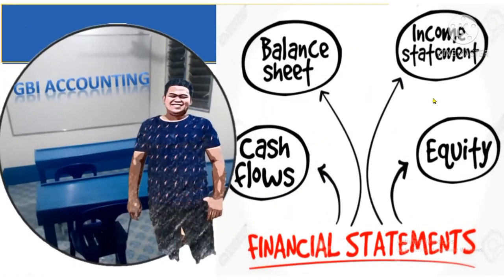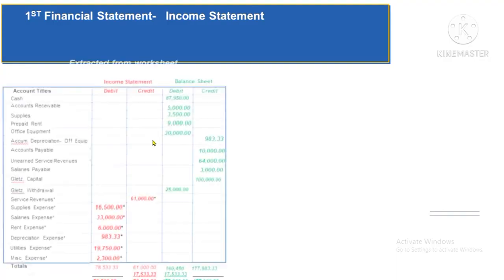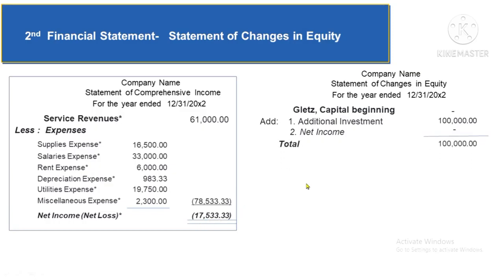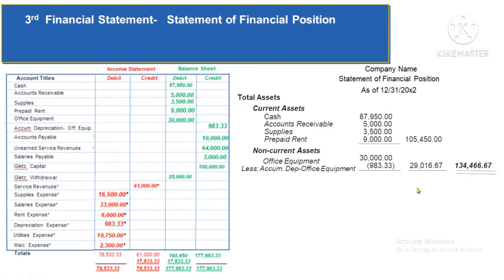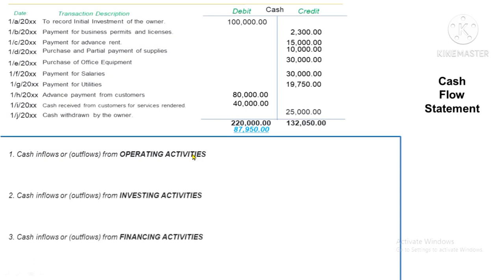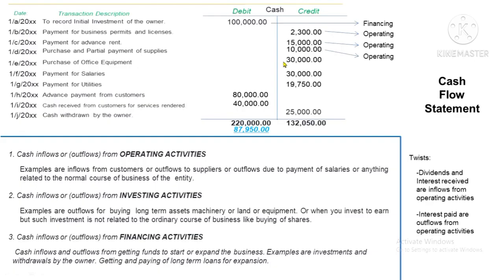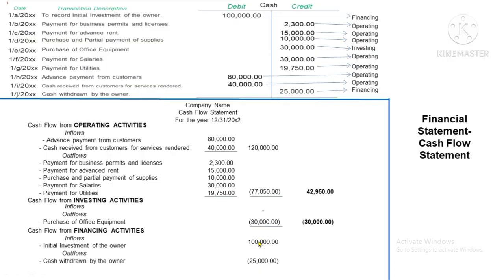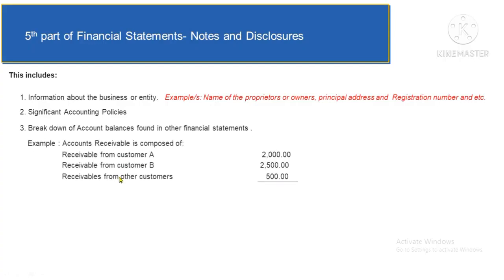Episode 7- Financial Statements preparation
After worksheet, its time to prepare the basic financial statements namely:
1. Statement of comprehensive income/Income Statement
2. Statement of changes in equity
3.  Balance sheet/Statement of Financial Position
4. Cash flow Statement
5.  Accounting notes and disclosures
Bonus topics are the slide and transposition error